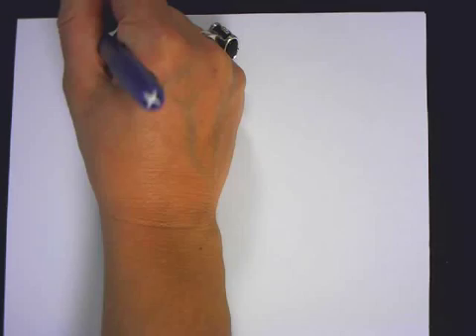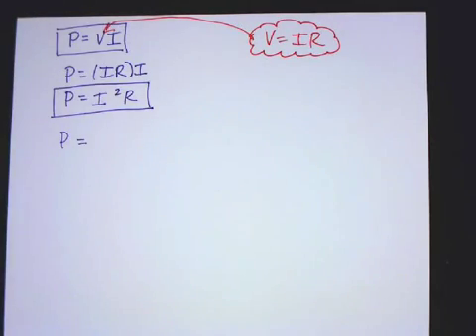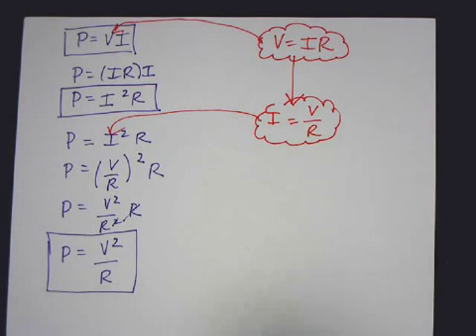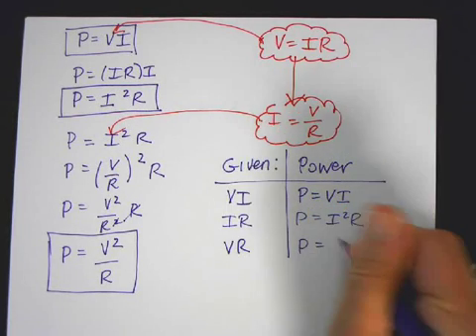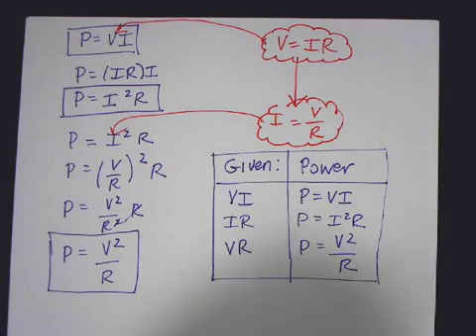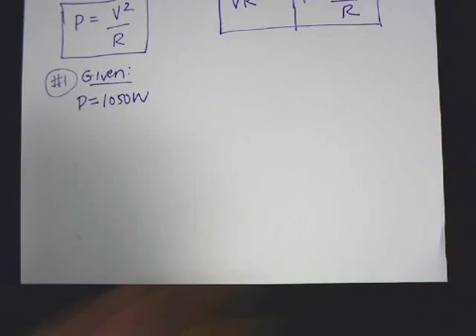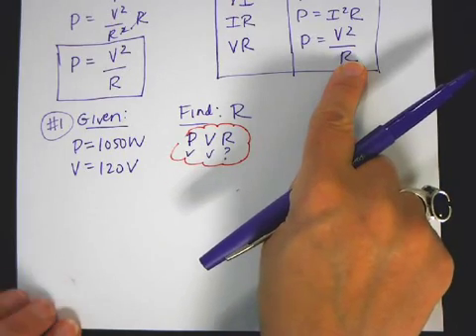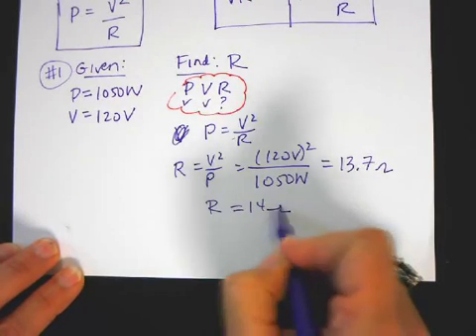Chapter 17 Practice E